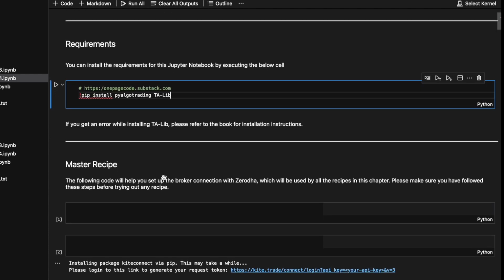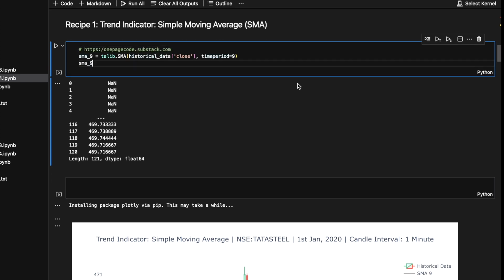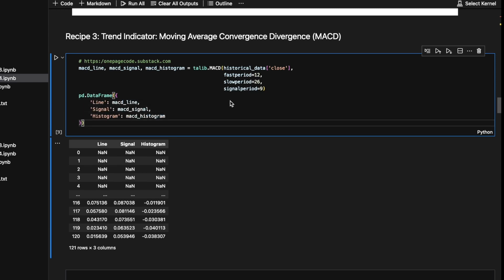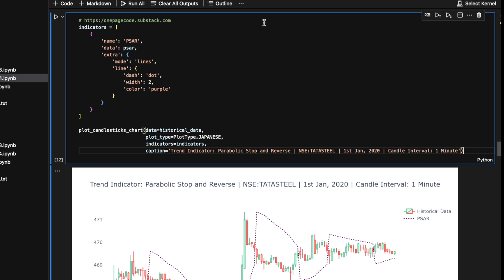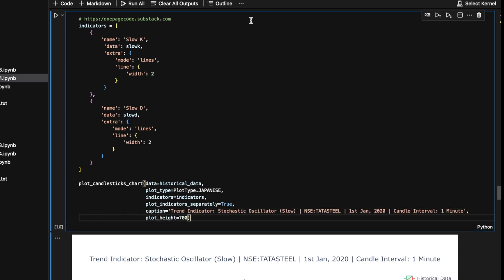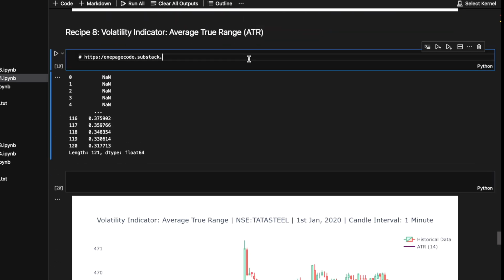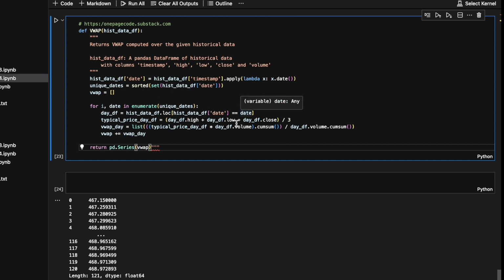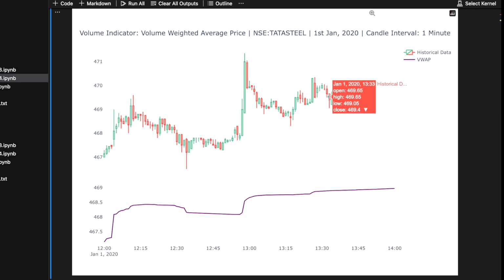Python Algorithmic Trading - Technical Indicators | Code By Code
So for algorithimic trading we need to understand how chart or stocks are doing. For that we need to plot technical indicators, so in this video I just do that.